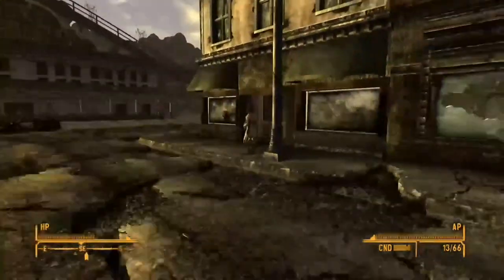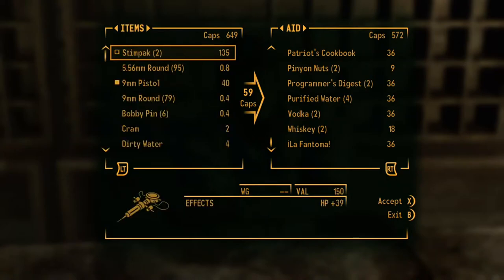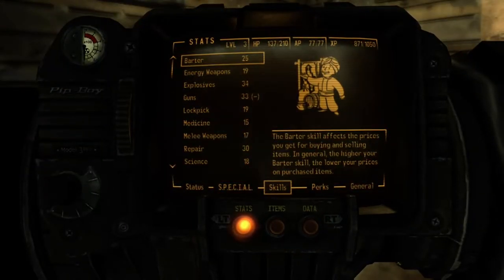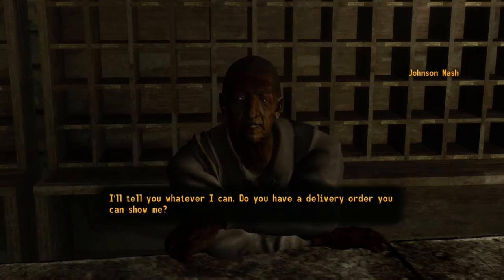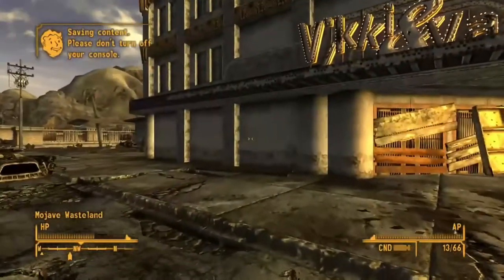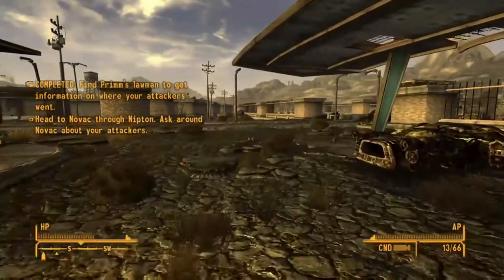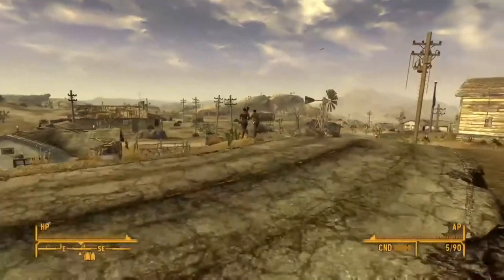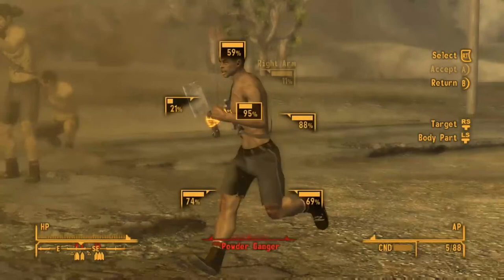THE BOTTLE-CAP, and Why it's so Valuable - Fallout Lore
The bottle-cap is the main, and most valuable, currency in the Wasteland. Here's why they're so valuable.

Sources